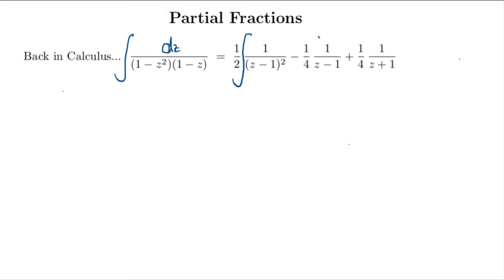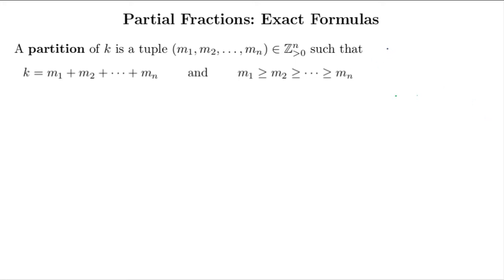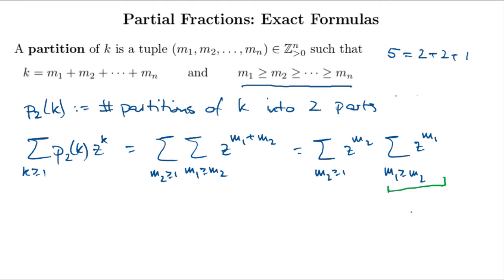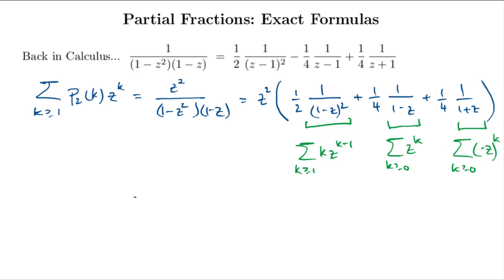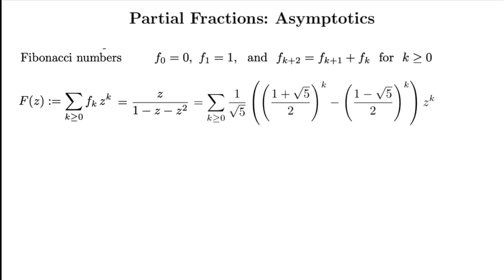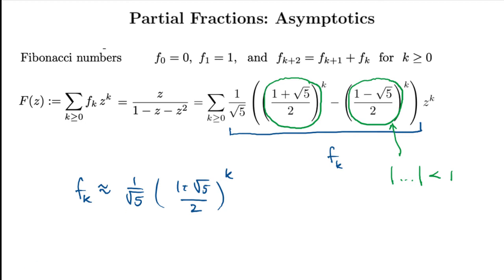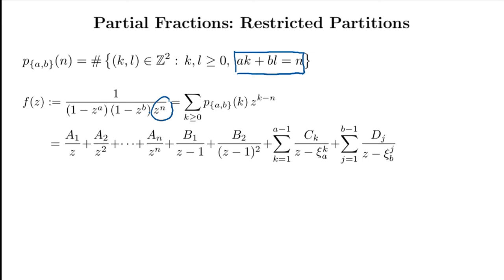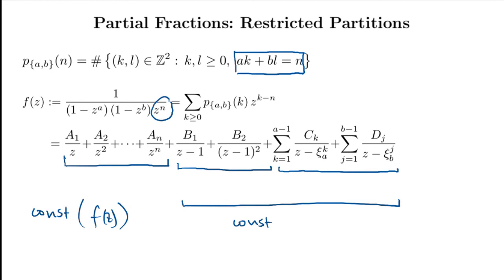1(b). Partial Fractions